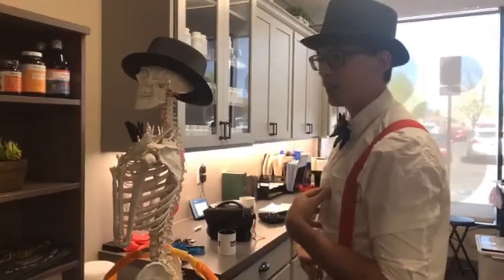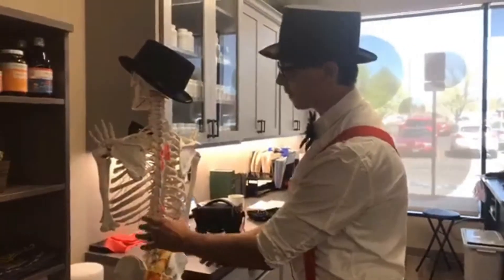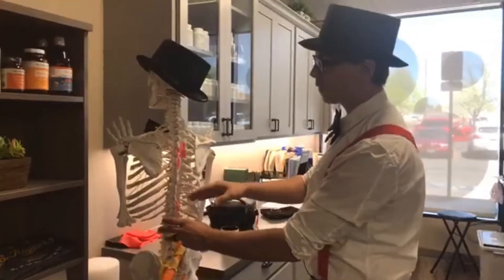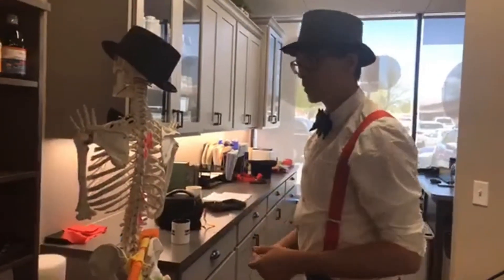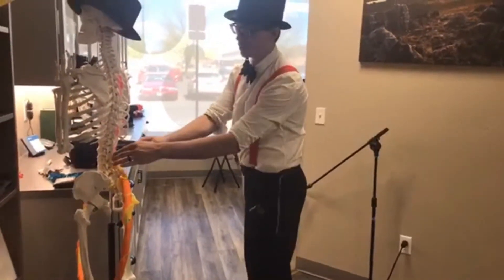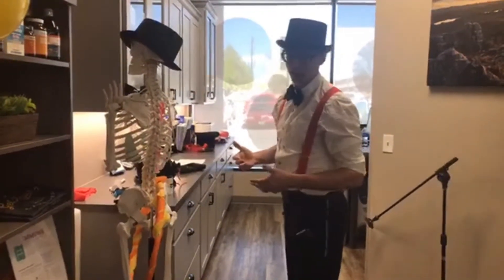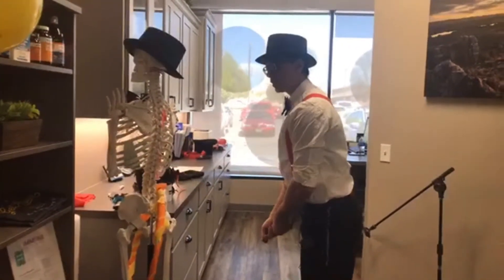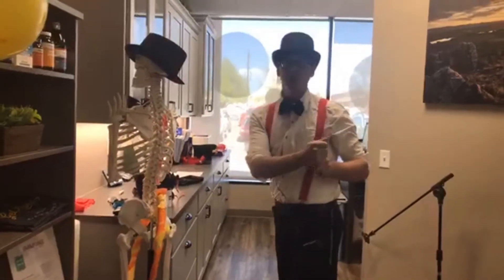Golfer? Stop Destroying Your Lower back!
How to get the hips in the sockets by applying the decompression stance to protect your spine and increase hip range of motion.